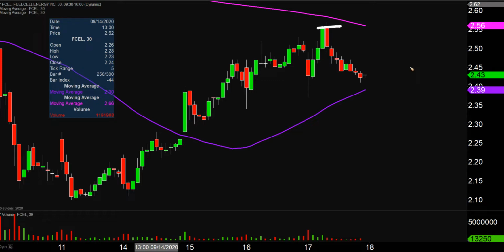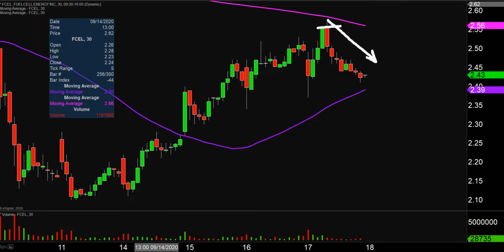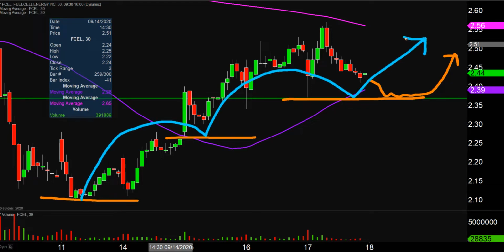FuelCell Energy, Inc. - FCEL Stock Chart Technical Analysis for 09-17-2020